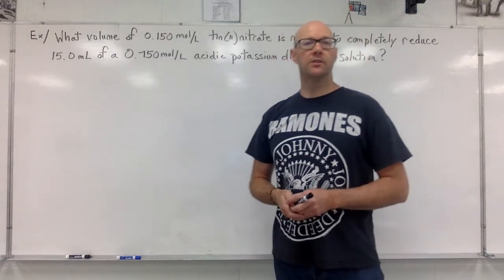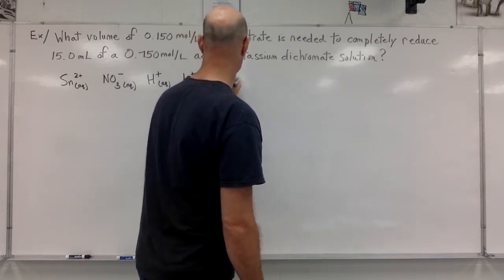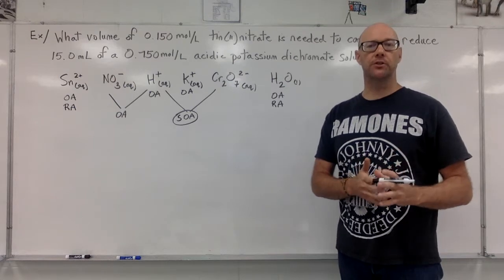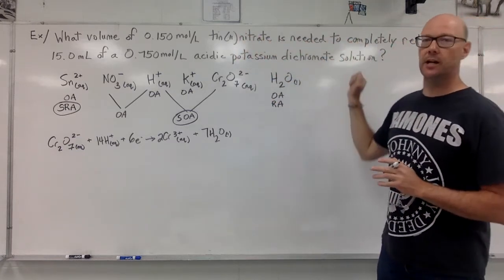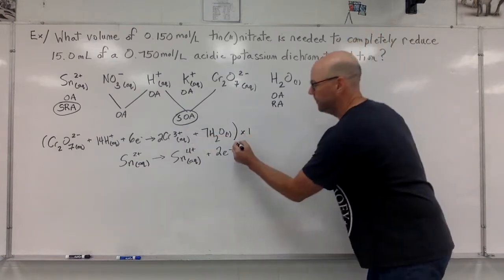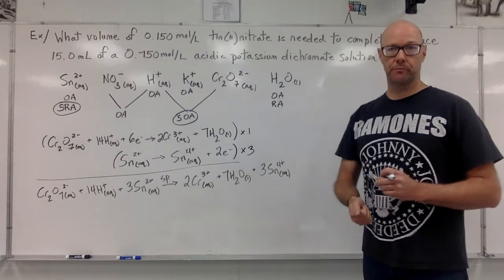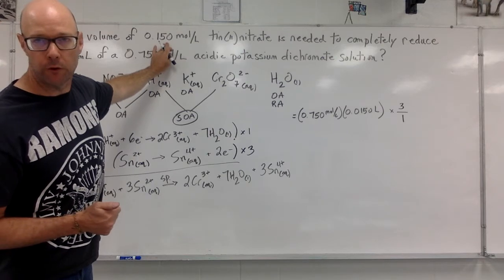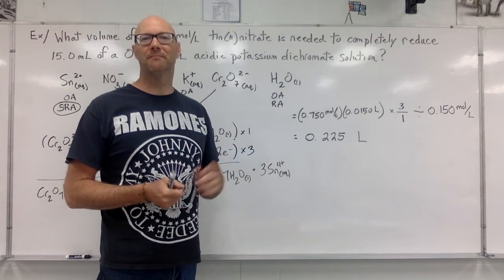Redox Stoichiometry Example I